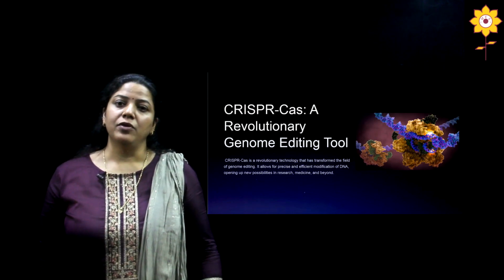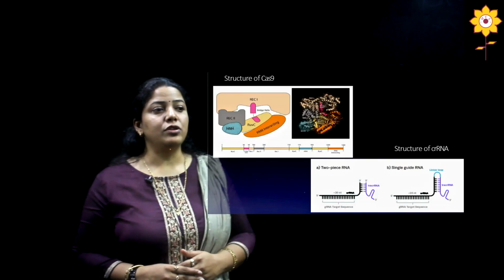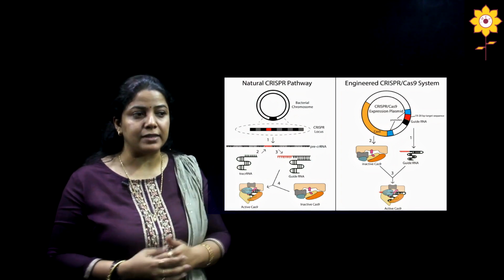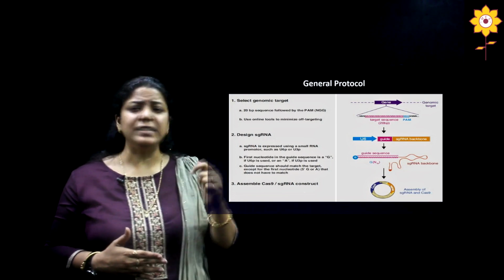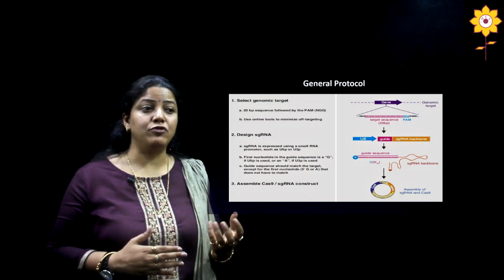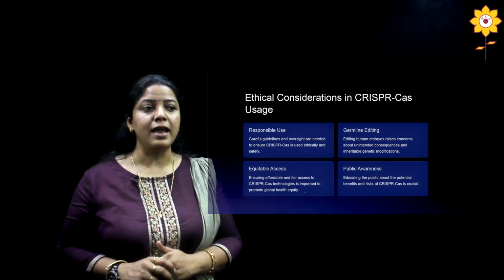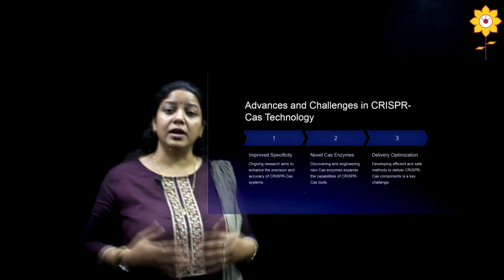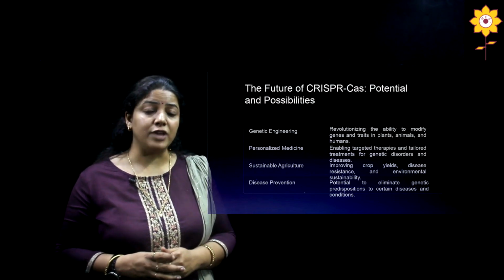Gene Editing Using Crispr Cas System | L5 | Prof. Suparna Deepak | PCACS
Discover the intricacies of gene editing with the CRISPR-Cas system. This video delves into the practical applications, protocols, and potential of CRISPR in genetic research. Learn how scientists use CRISPR to edit genes with high precision and explore its transformative impact on various fields, from medicine to agriculture.